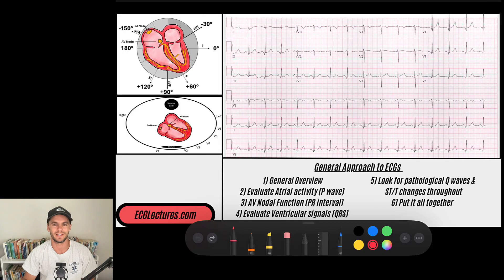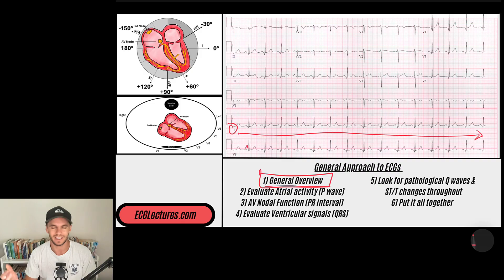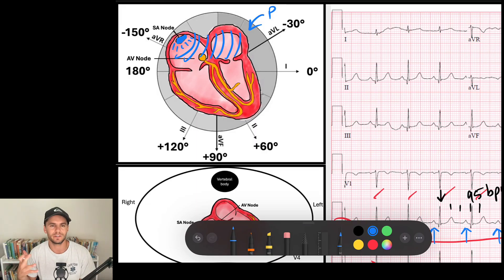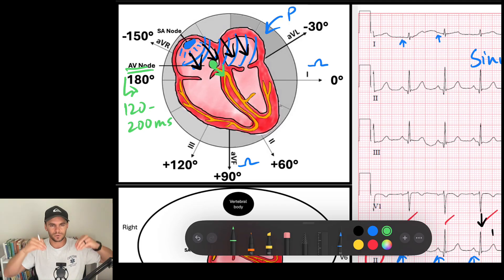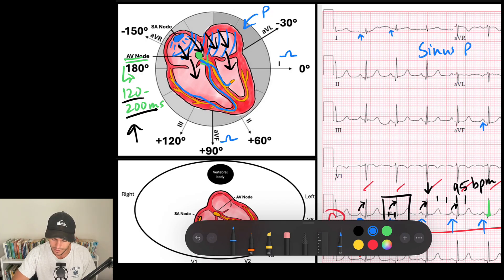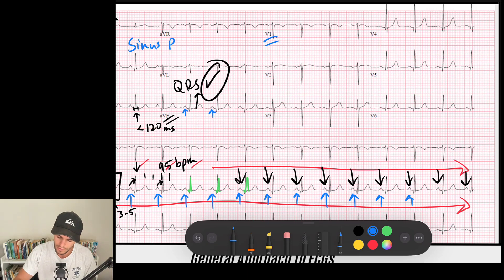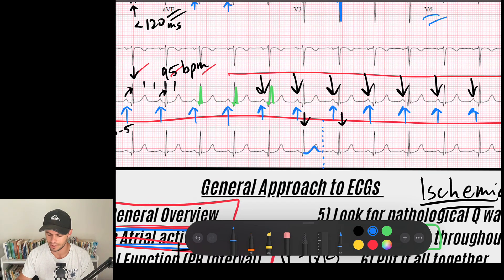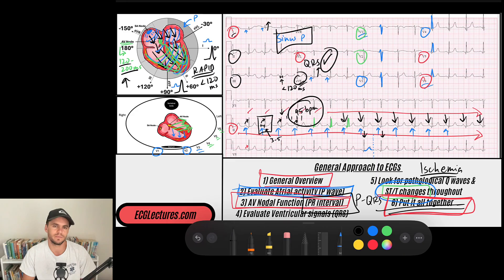Step-by-Step ECG Interpretation Guide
Stop memorizing ECG findings and EKG diagnostic criteria. Today, I'll be teaching you how to apply cardiac physiology to every heart rhythm. Enjoy!